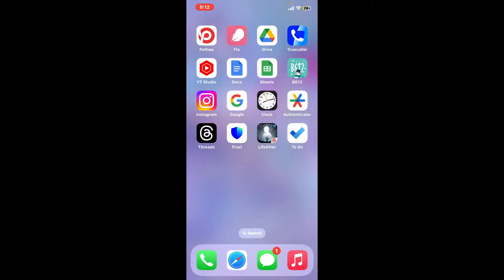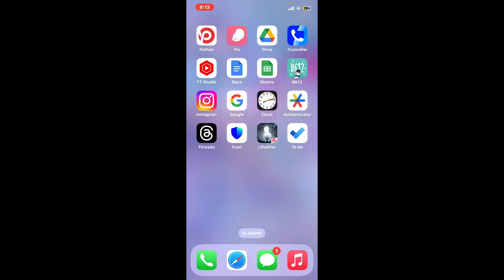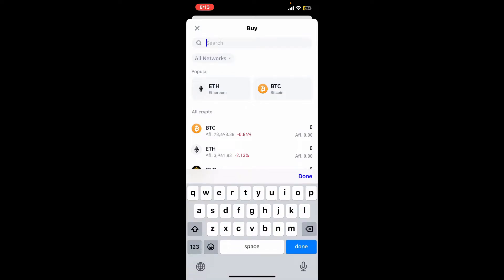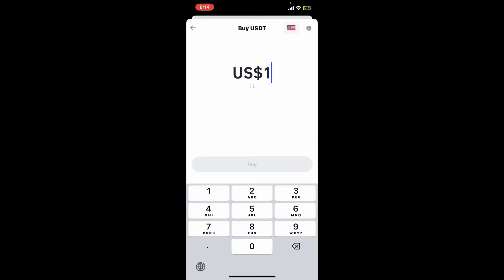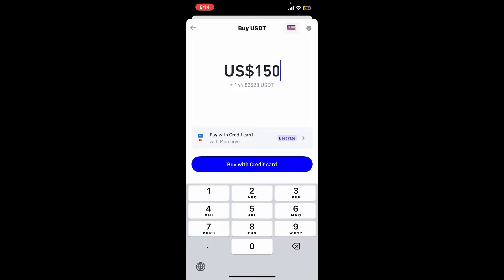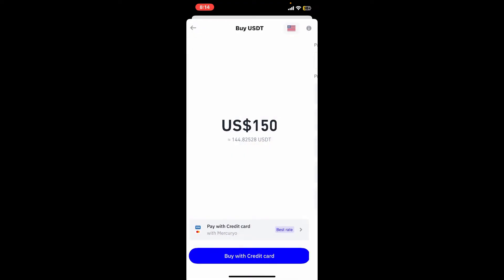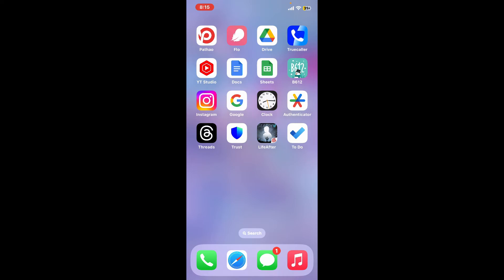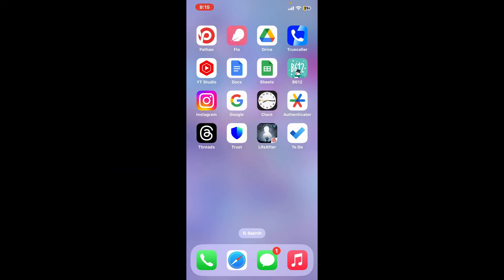How To Buy USDT on Trust Wallet App 2024?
Learn the easy process of purchasing USDT on Trust Wallet with this comprehensive tutorial. From setting up your Trust Wallet to making your first USDT transaction, we've got you covered! Follow along and secure your USDT quickly and securely.